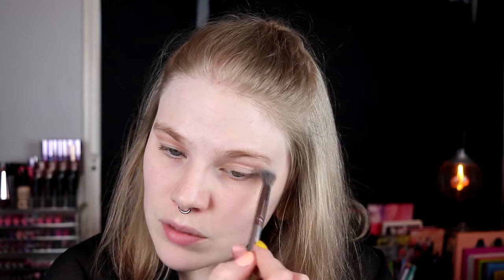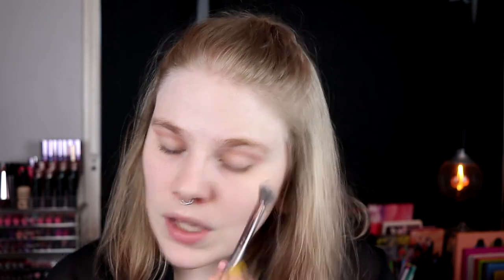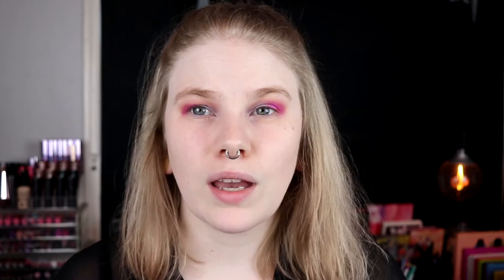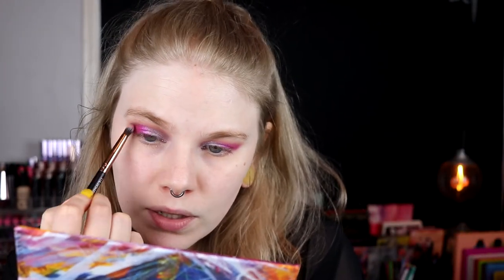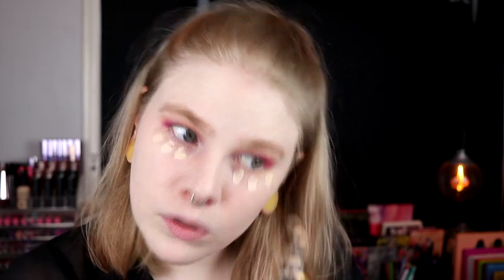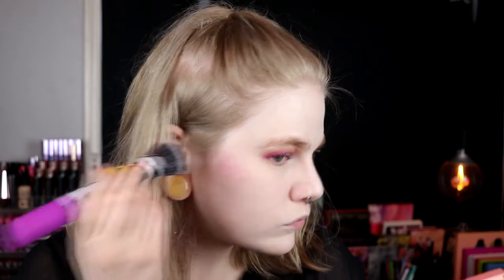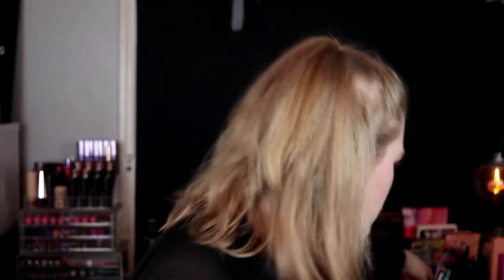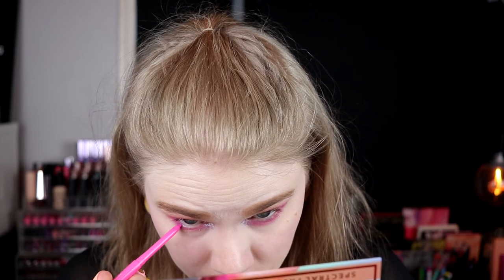| GRWM | New Products & More Live Streams? |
Hi!
Today i'm back with a GRWM. Testing out some new products and talk about a little dream I have and also some other things.

BASE:
Milk Makeup Flex Stick Foundation - Porcelain
Natsha Deonona Bloom
Anastasia Aroura
EYES:
Milani Eyeshadow Primer
Kaleidos Makeup:
Astro-Pink: Lightyear, Stardust & Lunar
VR Neon: Easter Egg
Linda Hallberg Spectral - Unknown
Colourpop Insomniac
LIPS:
Colourpop November

FAQ:
From: Sweden
Cruelty Free: Yes
Born: 1989
Ears: 20 mm
Septum: 2,4 mm

EQUIPMENT:
Camera: Canon EOS 77D
Editing program: Sony Vegas Pro 13
Lights: Day light and/or 2 soft boxes